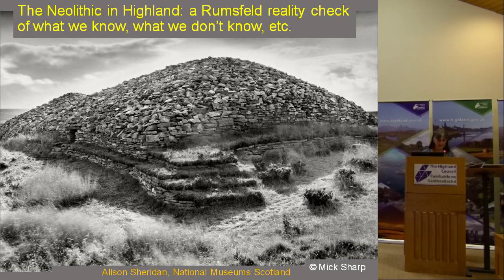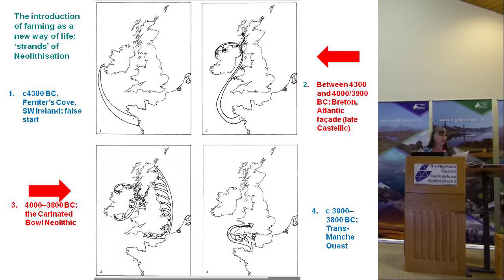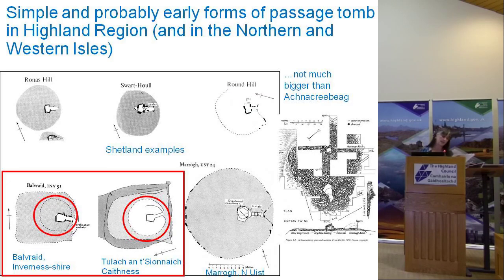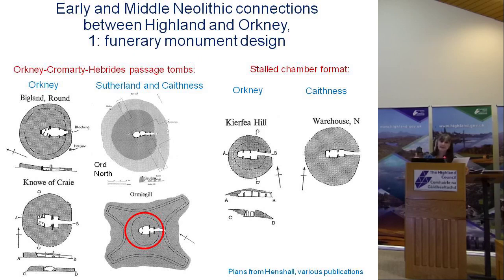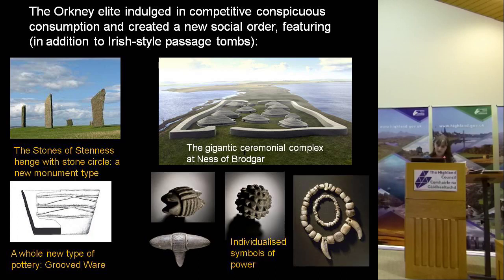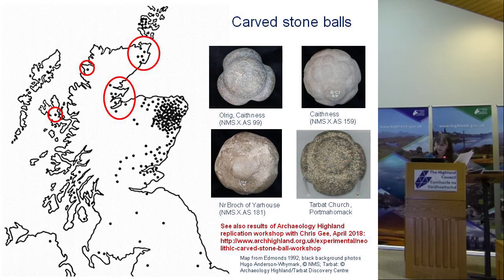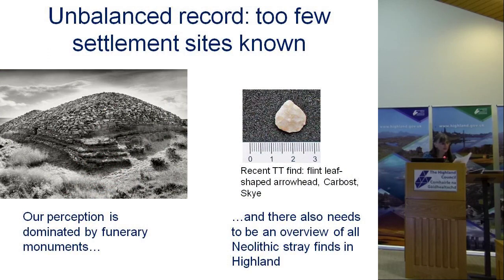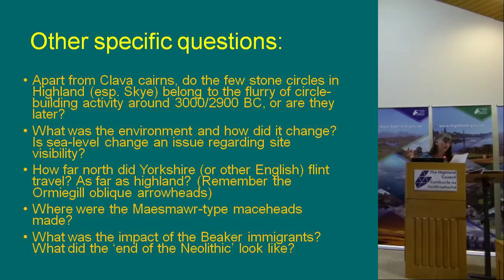Neolithic Highlands - Alison Sheridan - Archaeology SCARF Symposium 2018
A talk presented at the Highland Regional ScARF symposium, June 2018.